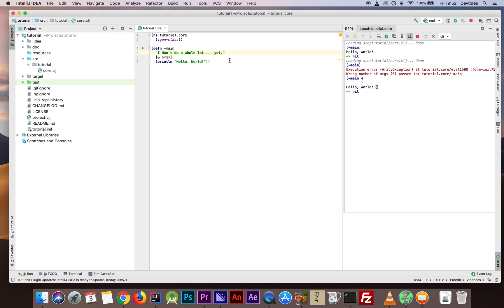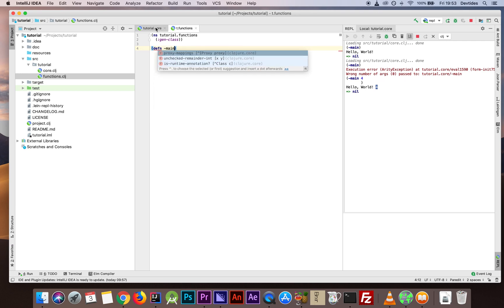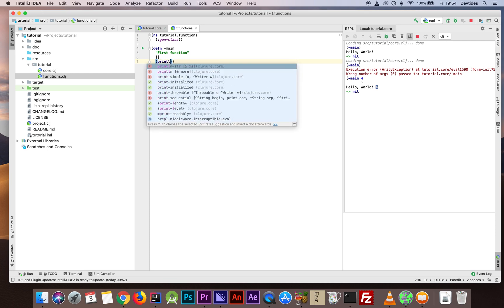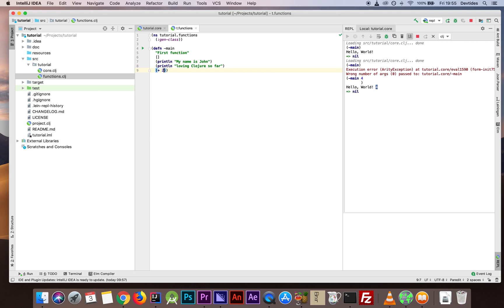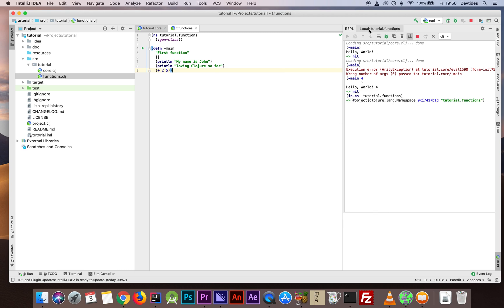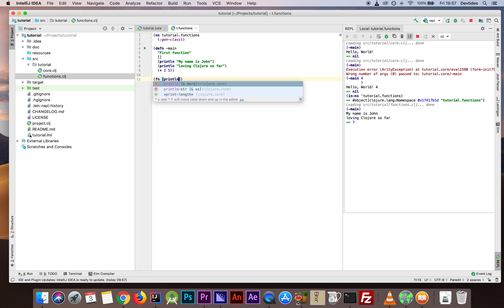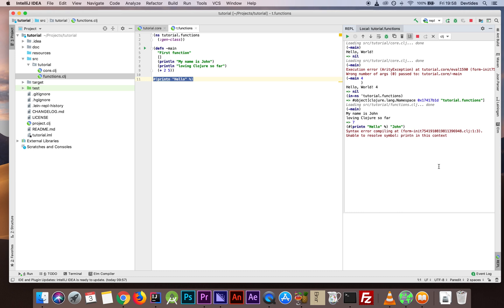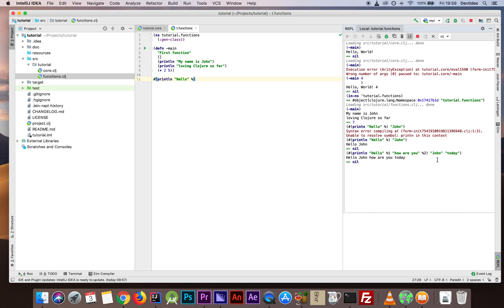Clojure tutorial | Functions | Part 1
In this video we will have a look at the Clojure language